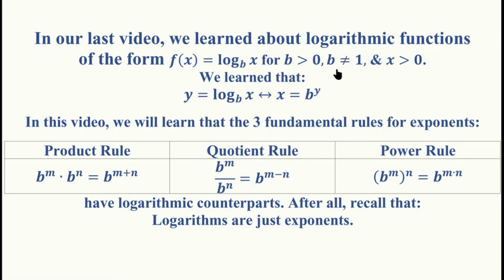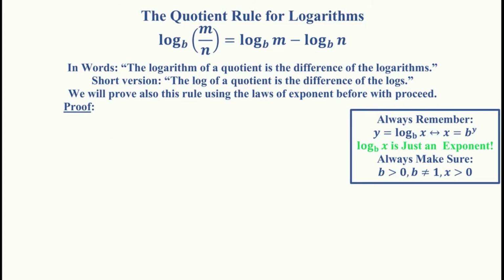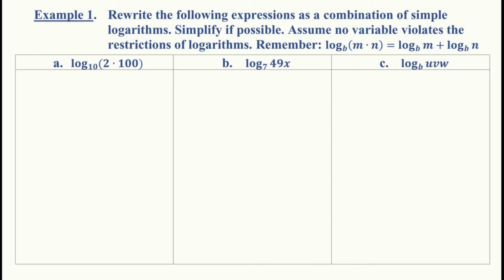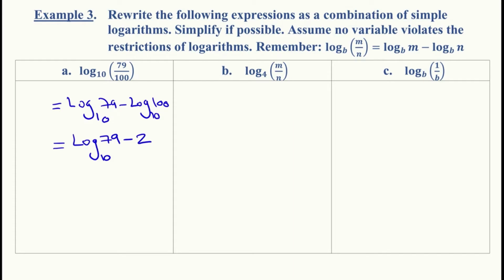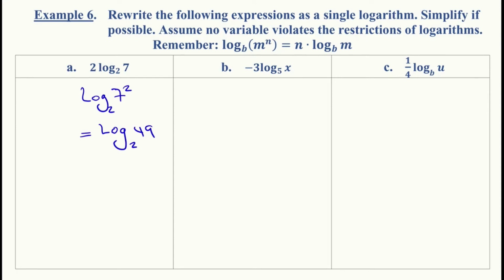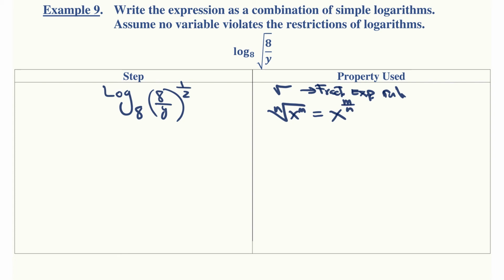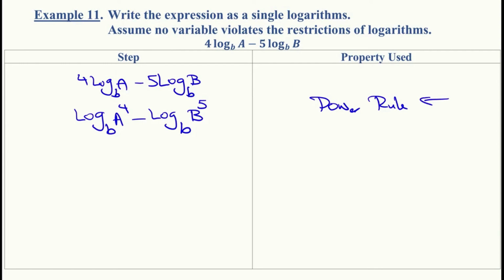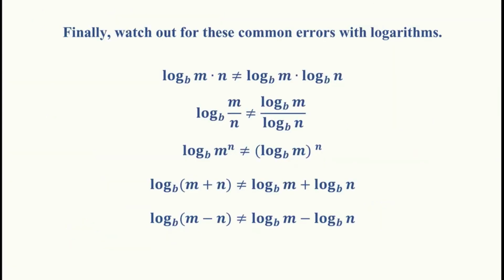Algebra Simplified - Properties of Logarithms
This video is part of Professor Farzin's Algebra Simplified Series. Its aim is to teach the viewer about the properties of logarithms. We will start out by proving the 3 fundamental properties of logarithms: the product rule for logarithms, the quotient rule for logarithms, and the the power rule for logarithms. We will then proceed to apply those rule, together with a few more properties we established in our last video to manipulate increasingly complex logarithmic expressions in preparation for solving logarithmic and exponential equations in a future video.